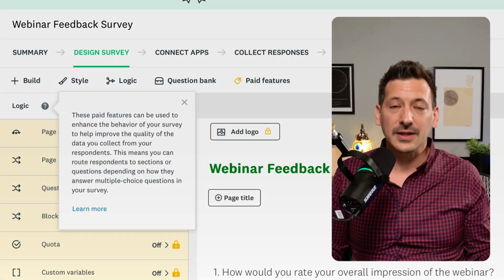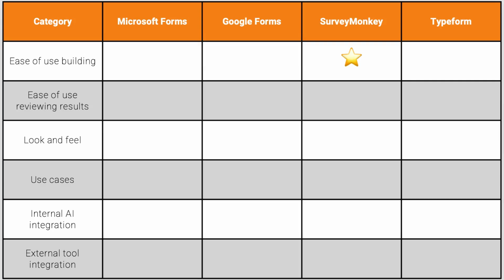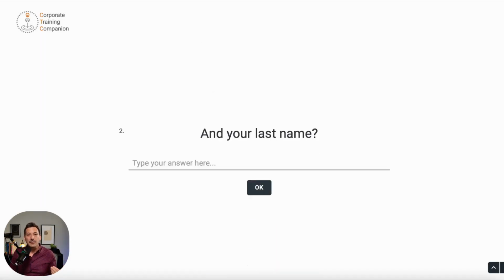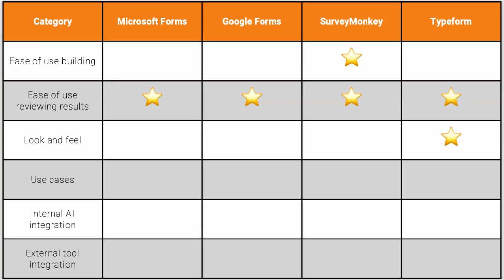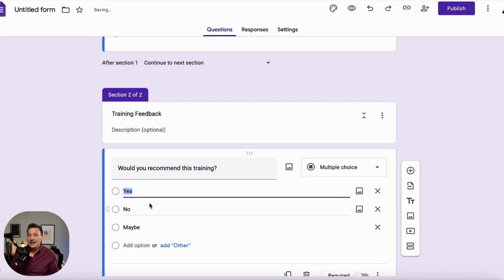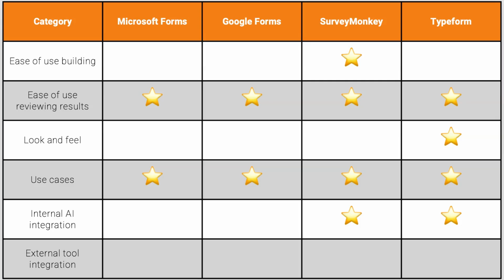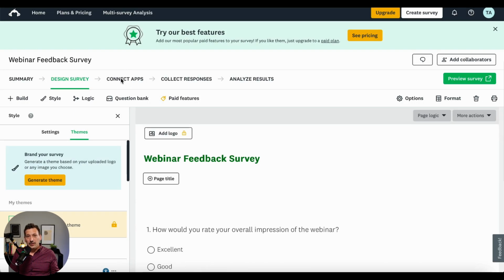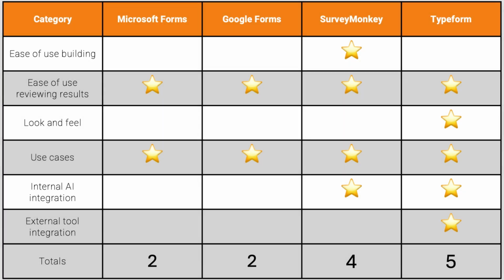4 of the Most Common Form Builders for 2025 - Reviewed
Top 4 Form Builders for Corporate Trainers: Google Forms, Microsoft Forms, SurveyMonkey, and Typeform Compared!

In this episode, Jordon Taylor from the Corporate Training Companion reviews and compares the top four form builders—Google Forms, Microsoft Forms, SurveyMonkey, and Typeform—specifically for corporate trainers. By evaluating ease of use, look and feel, use cases, AI integration, and external integrations, Jordon provides insights to help you choose the best tool for your corporate training needs. Discover which form builder comes out on top and get tips on integration and functionality.

00:00 Introduction to Form Builders for Corporate Trainers
00:46 Key Considerations for Choosing a Form Builder
01:39 Ease of Use: Building
02:30 Ease of Viewing Results
03:06 Look and Feel: Aesthetic and User Experience
04:02 Use Cases and Versatility
04:43 AI Integration in Form Builders
05:43 External Integrations: Compatibility with Other Tools
07:18 Final Recommendations and Conclusion